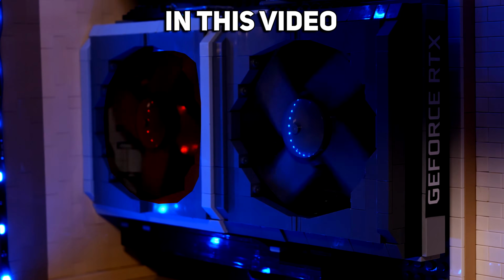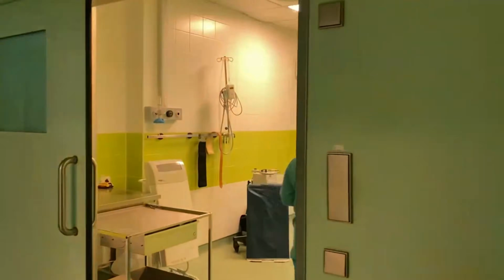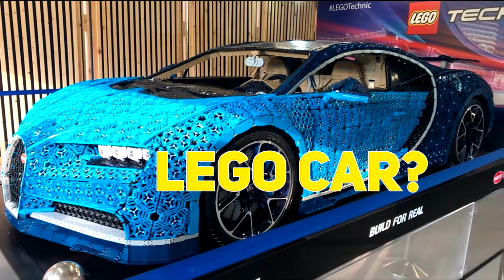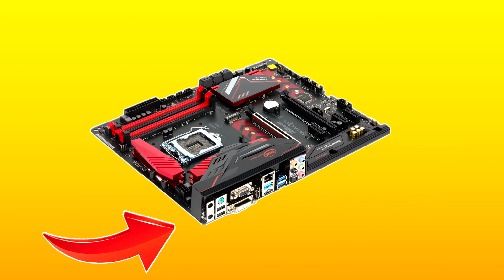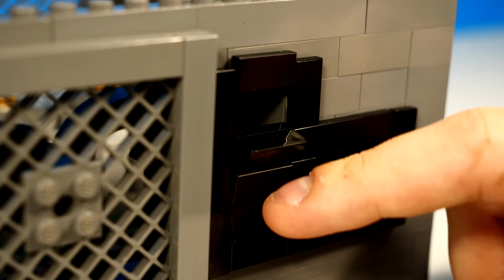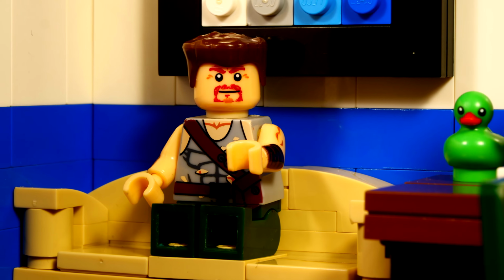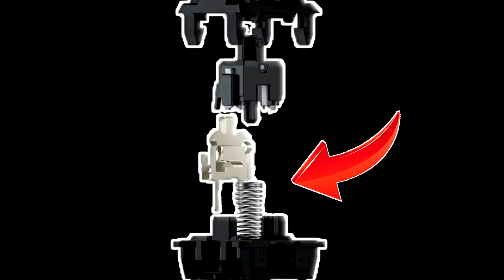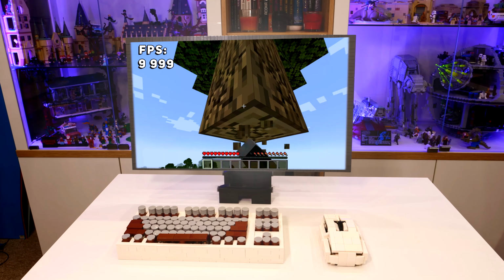I Build a LEGO GAMING PC...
In this video we will create a real computer from a LEGO 1:1 construction kit from 10,000 bricks. Huge backlit case with all the top components. Monitor, mouse, keyboard. And then we’ll try to run some game on it. How much FPS will our LEGO monster produce?

Watch a new video from Brick Fantasy where we create a Lego PC!